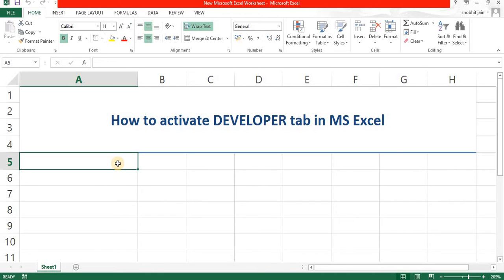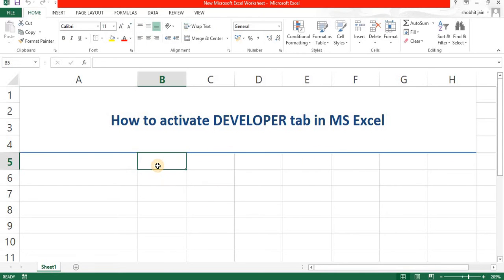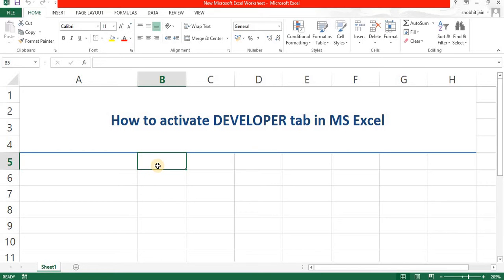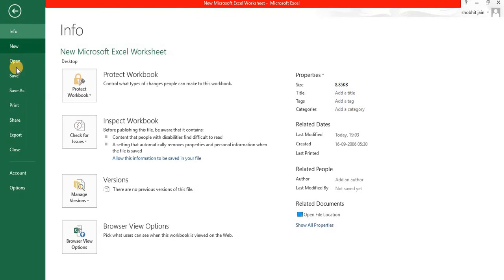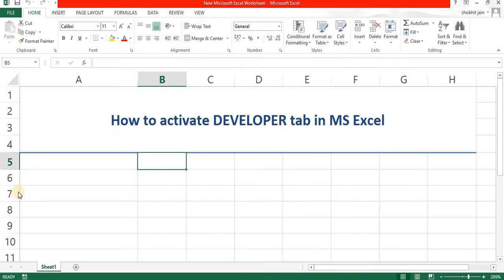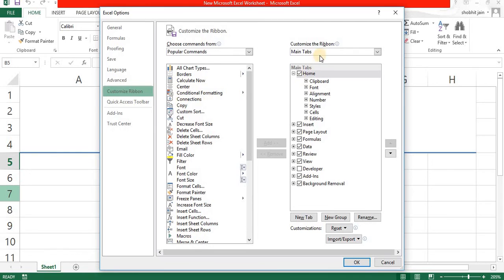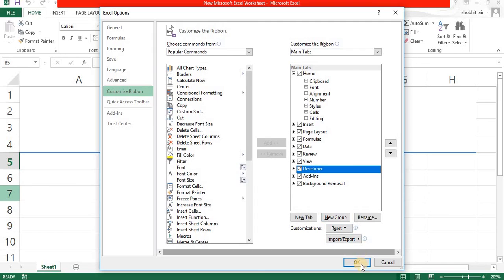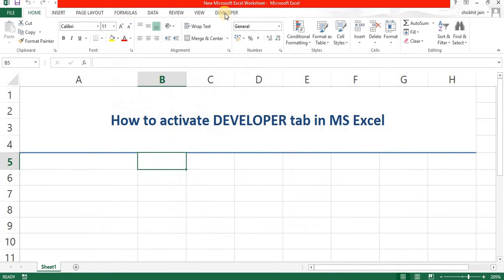2 How to activate developer tab in MS Excel !!!!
2. How to activate developer tab in MS Excel !
2. Hvernig á að virkja verktaki flipann í MS Excel !
2. MS Excelで開発者タブを起動する方法!
2. Sådan aktiveres fanebladet udvikler i MS Excel !
49/5000
2.如何激活MS Excel中的开发人员选项卡！